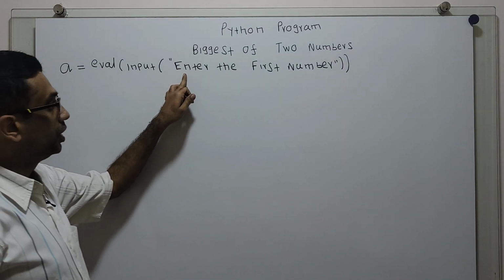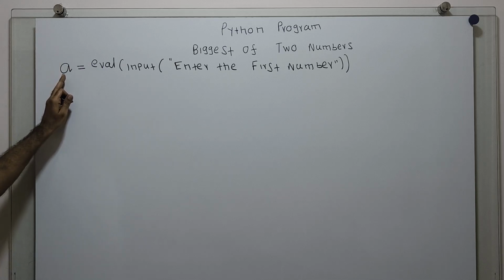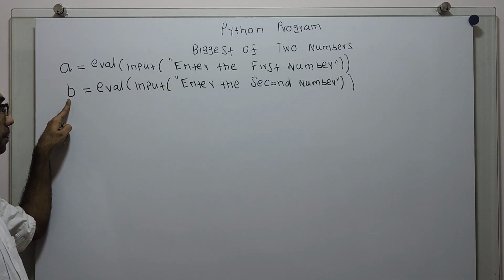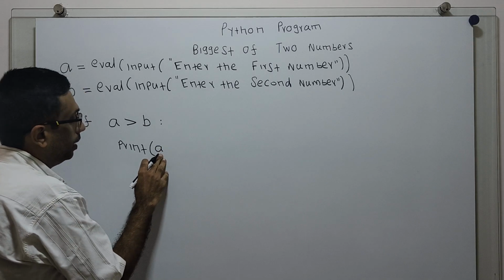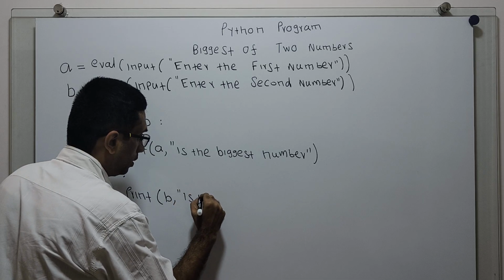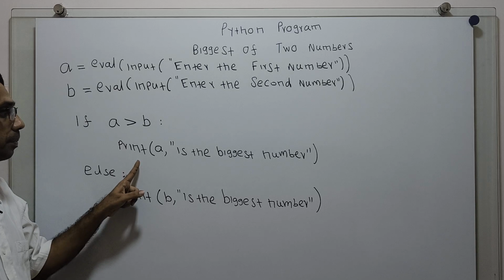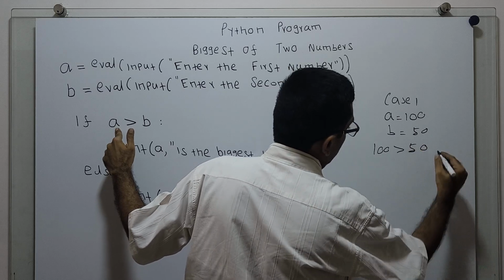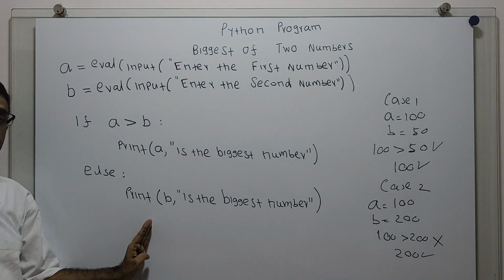Python Program to Find Biggest of two Numbers || How to Easily Find the Largest of Two Numbers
In this quick and easy Python tutorial, you'll learn how to write a simple program to determine the largest of two numbers. Whether you're a beginner looking to strengthen your Python skills or just need a refresher, this video will guide you step-by-step through the code. By the end, you'll be able to confidently compare any two numbers and determine the larger one using Python. Perfect for students, developers, and anyone interested in coding!

🔹 What You’ll Learn:

Writing a basic Python program
Using conditional statements to compare values
Practical coding tips and tricks
🔹 Who This Is For:

Python beginners
Programming enthusiasts
Anyone looking to improve their coding skills